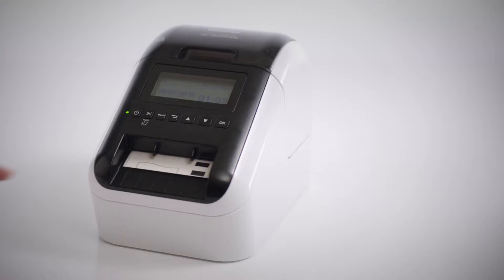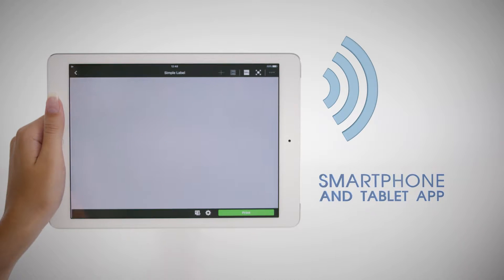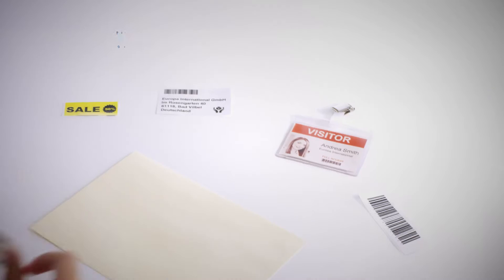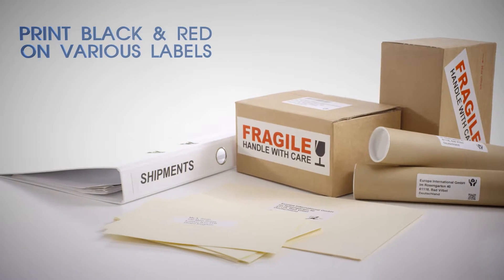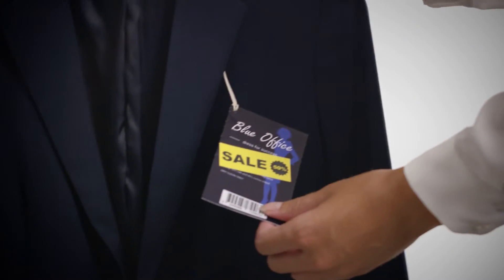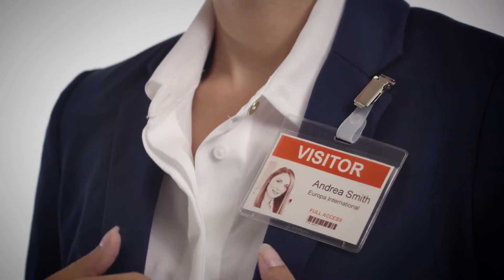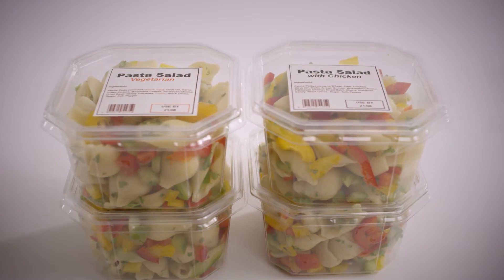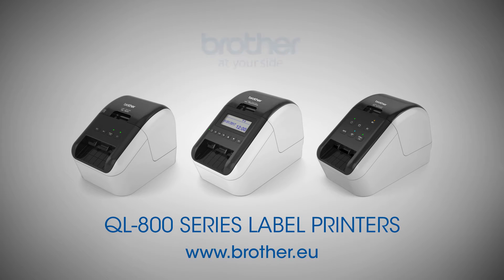Brother QL-800 uzlīmju printeru sērija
Mūsu viedie QL-800 sērijas printeri sniedz trīs izcilus ieguvumus: unikālu iespēju drukāt uzmanību piesaistošas, divu krāsu (melnas un sarkanas) uzlīmes pēc vajadzības, iespēju drukāt pielāgotas vienlaidu garuma uzlīmēs izmērā, kādā vēlies - garumā līdz 1m, kā arī iespēju izveidot un izdrukāt uzlīmes tieši no savas mobilās ierīces. Viss šis un papildus iebūvēts automātisks nazis - profesionālam rezultātam. Vairāk mekē šeit